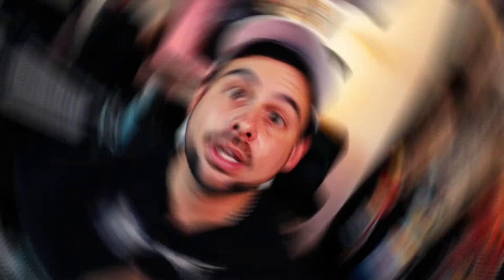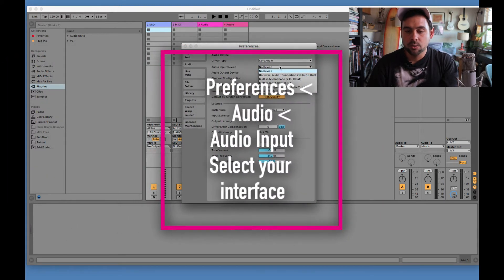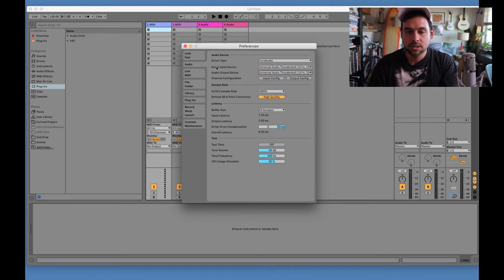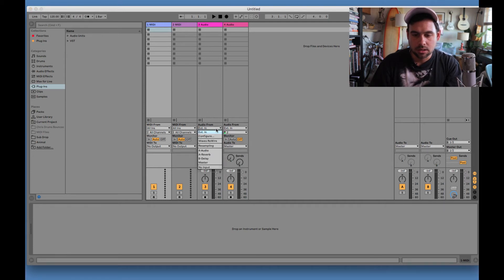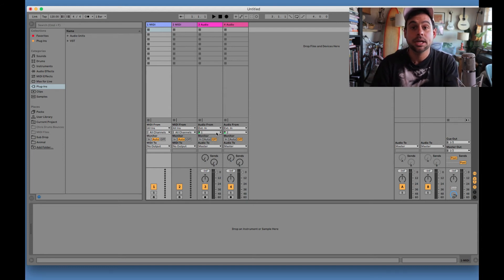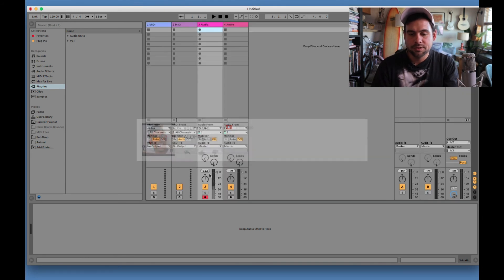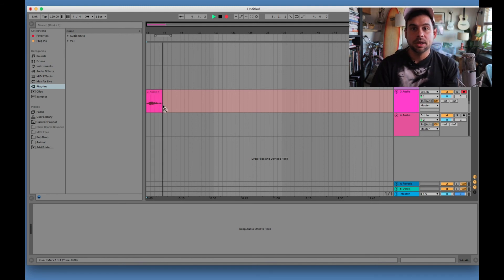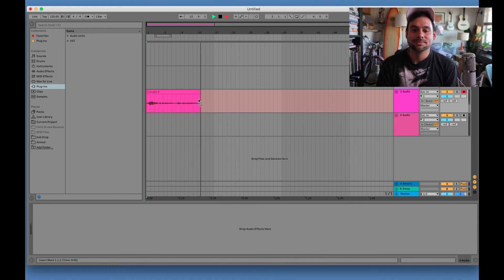How To Record Vocals in Ableton (FOR BEGINNERS)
Did you just get a sick beat and you want to record your vocals??  This video is for you!  I show you how to check to your preferences to make sure your interface is selected.  All you need to do is record enable to track and hit RECORD.  This is a great video for any beginner producer or songwriter.  Let's dive right in!

🔥 Up to 60% of Plugins!

🏄🏽‍♂️ COME SAY ALOHA!

✅ THE GOODS:
(LIVE STREAMING SOFTWARE / SCREEN CAPTURE )

(STUDIO GEAR)
○ Apollo Twin
○ Studio Monitors (Mackie cr4)
○ M Audio 49 Keyboard
○ midiplus, 32-Key Midi Controller, 32-Key (AKM320)
○ Isolation pads
○ Ableton Push 2
○ Dave Pearlman Mic TM1 (AMAZING!!)

(CAMERA GEAR)
○ My Main Camera
○ VILTROX EF-EOS M2 Lens Adapter 0.71x Speed Booster
○ My Main Lens (50mm)
○ Lighting Rig

🌴 ABOUT ME :

Aloha!  My name is Aloha Alex I’m a producer and in this channel I show you how to produce like a pro as well as give you music production feedback to help you be the best producer you can be.  I mostly have ableton live 10 tutorials but I also cover songwriting tips, as well as ways to make money in the music industry.

VIEWERS OF MINE ALSO ENJOY : Ed Talenti, Busy Works Beats, Reid Stefan, Beat Academy, Simon Servida, Sanjay C and more!